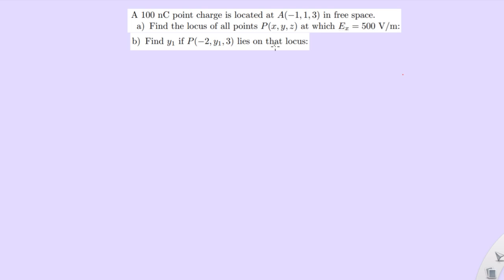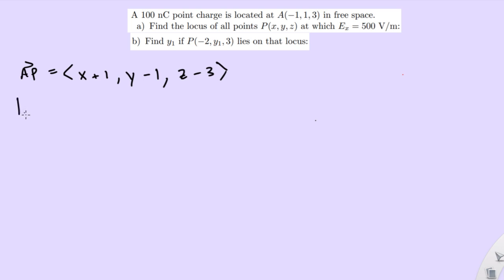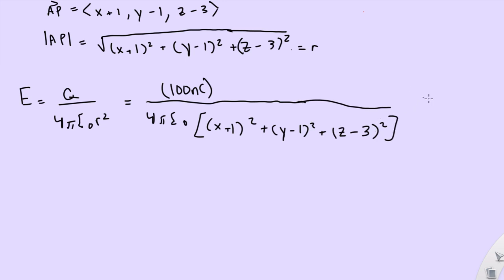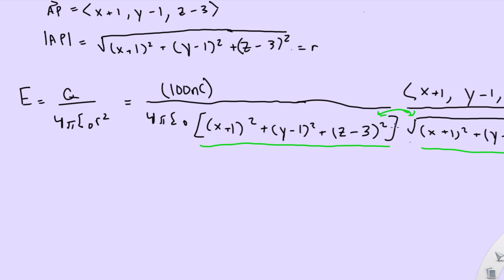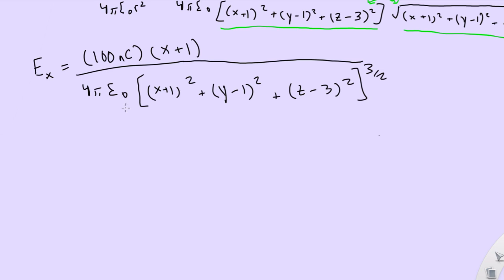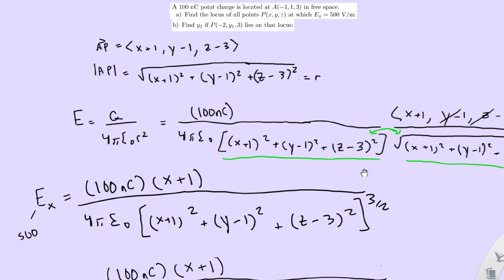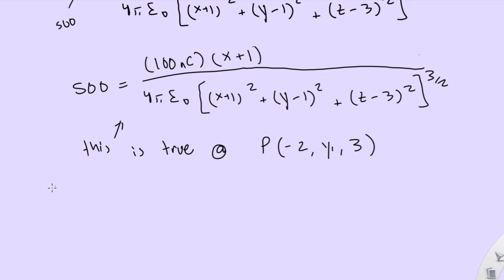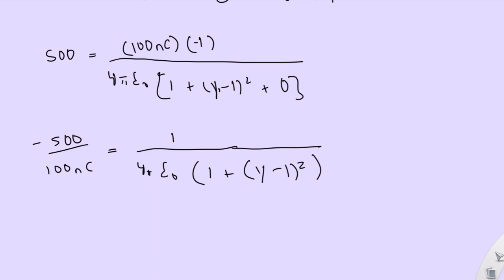A 100 nC point charge is located at A(−1, 1, 3) in free space.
2.9. A 100 nC point charge is located at A(−1, 1, 3) in free space.
a) Find the locus of all points P(x, y, z) at which Ex = 500 V/m: